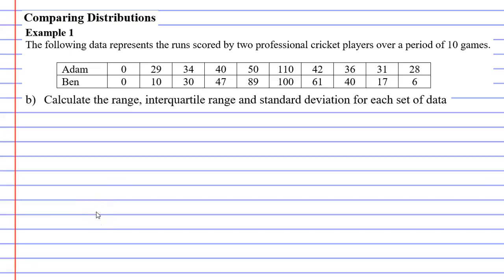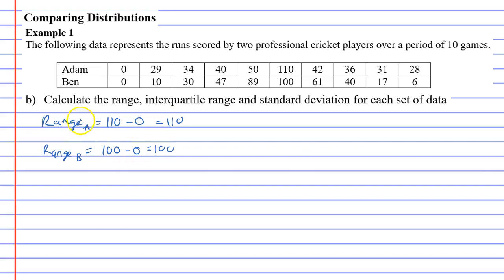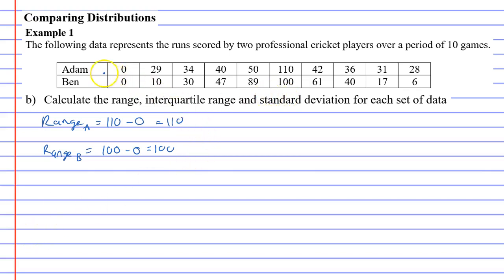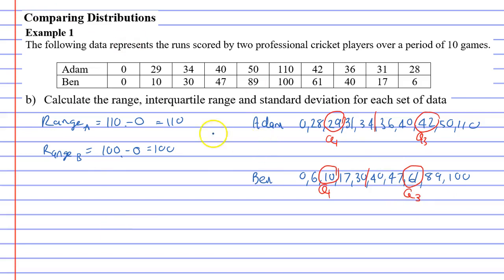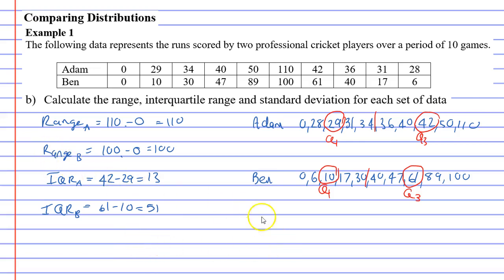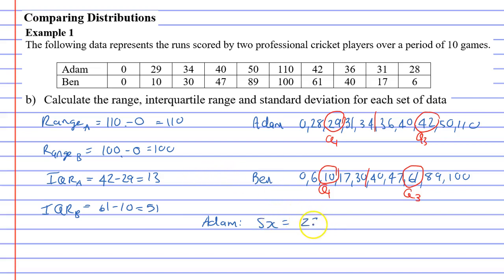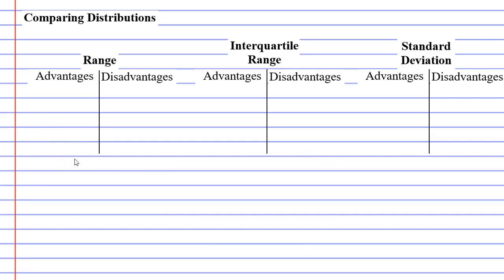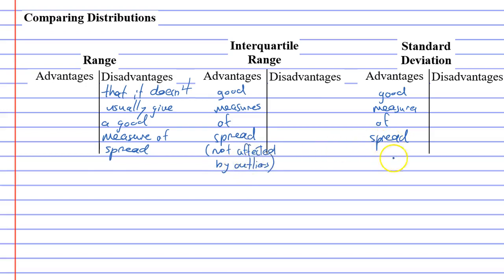10E Comparing Distributions Part 2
Explains the advantages and disadvantages of range, interquartile range and standard deviation.